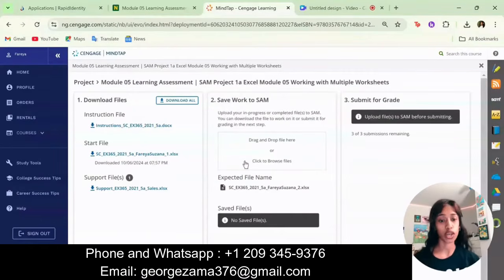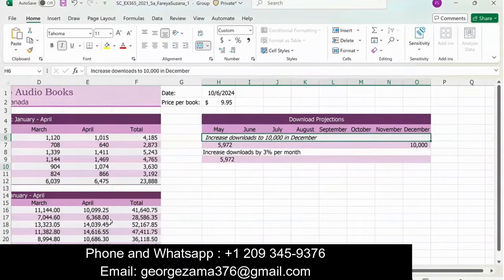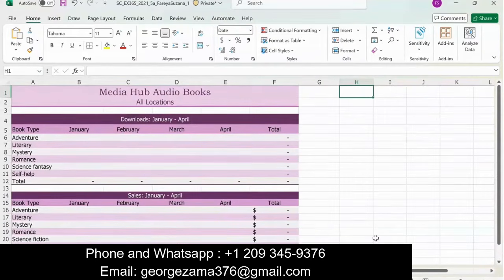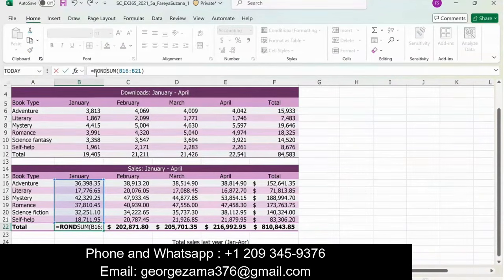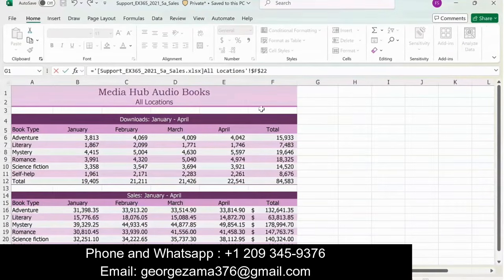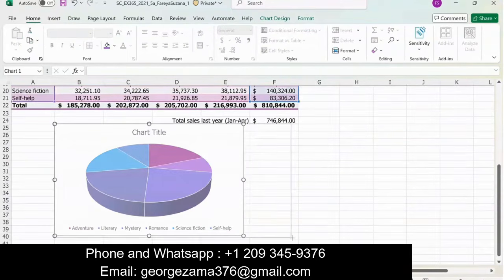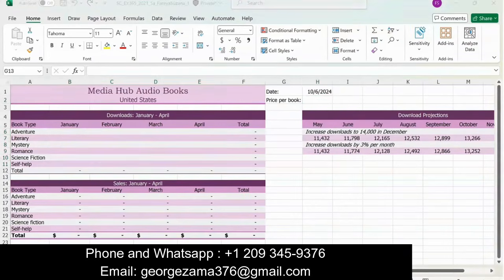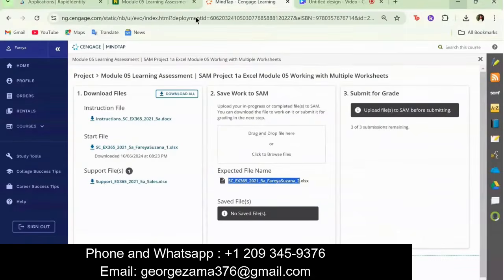SAM Project 1a Excel Module 05 Working with multiple Worksheets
"Olivia Clausen is a product analyst for Media Hub, a website that sells audio books, movies, TV shows, and other media around the world. Olivia is tracking sales for the year and asks for your help in projecting future sales and visualizing the sales data.

The United States, Canada, and Australia worksheets have the same structure and contain similar data. Group the United States, Canada, and Australia worksheets to make changes to the three worksheets at the same time. The first change is to display today's date.

In cell H1 of the United States worksheet, enter a formula using the TODAY function to display today's date."
  Create a formula using a function.
2. Find the text "Science fantasy" and then change it to Science fiction to use the more common term.
  Update text in a cell.
3. Use the month name in cell H5 to fill the range I5:O5 with the names of the remaining months in the year.
  AutoFill values in a range.
4. "Olivia wants to use the cell formatting in merged cell H6 in other places in the workbook. Create and apply a cell style as follows:
a. Create a cell style named Subhead based on the formatting in merged cell H6.
b. Apply the new Subhead cell style to cell H8."
  Create a cell style.
  Apply a cell style.
5. "Olivia thinks Media Hub has a good chance of increasing the number of audio book downloads in the United States to 14,000 in December. For May, she estimates 11,432 downloads, which is the average number of monthly downloads from January to April.

Project the number of downloads in June to November by filling the series for the first projection (range H7:O7) with a linear trend. "
  AutoFill series values in a range.
6. "Olivia also wants to know how the number of downloads would increase if customers downloaded 3% more audio books each month from June to December.

Project the number of downloads in June to December for the second projection (range H9:O9) based on a growth series using 1.03 as the step value. "
7. "Olivia wants to consolidate the sales data in the United States, Canada, and Australia on the All Locations worksheet.

Ungroup the worksheets, go to the All Locations worksheet, and then consolidate the data as follows:
a. In cell B6, enter a formula using the SUM function and a 3D reference to total the number of downloads of Adventure audio books in January (cell B6) in the United States, Canada, and Australia.
b. Copy the formula in cell B6 to calculate the number of downloads for the other types of books and months (ranges B7:B11 and C6:E11), pasting the formula only.
c. In cell B16, enter a formula using the SUM function and a 3D reference to total the sales of Adventure audio books in January (cell B16) in the United States, Canada, and Australia.
d. Copy the formula in cell B16 to calculate the sales for the other types of books and months (ranges B17:B21 and C16:E21), pasting the formula only."
  Copy a formula into a range.
8. "Olivia wants to round the total sales values so that they are easier to remember.
a. In cell B22, add the ROUNDUP function to display the total sales for January rounded up to 0 decimal places.
b. Fill the range C22:F22 with the formula in cell B22."
9. "In cell F24, Olivia wants to display the total sales from the previous year for the same period. This data is stored in another workbook. Insert the total as follows: